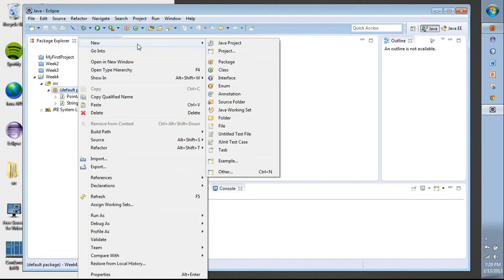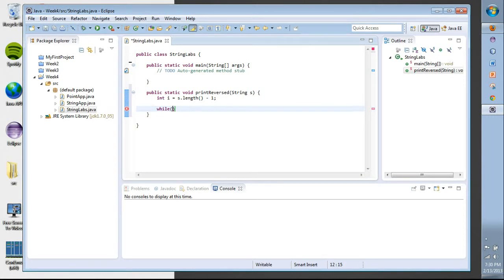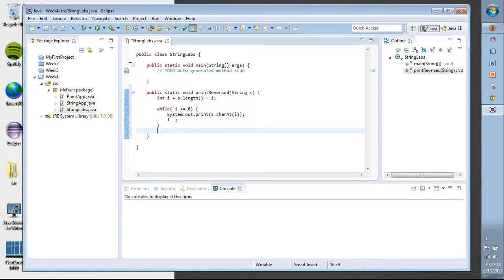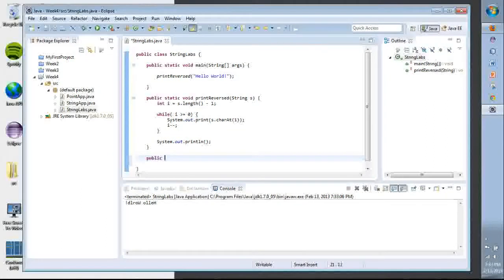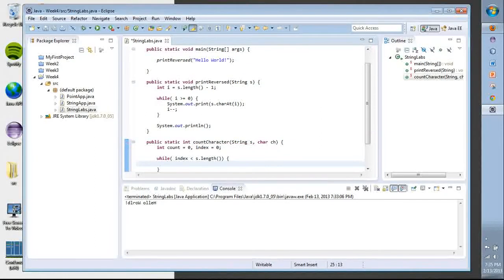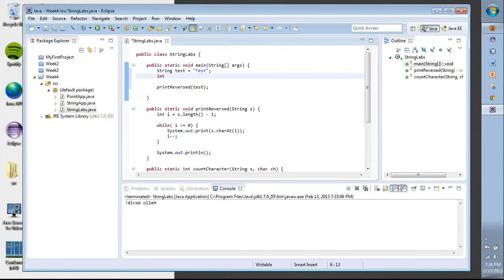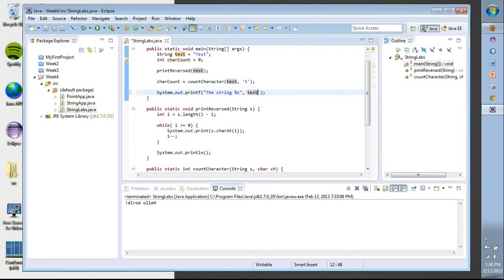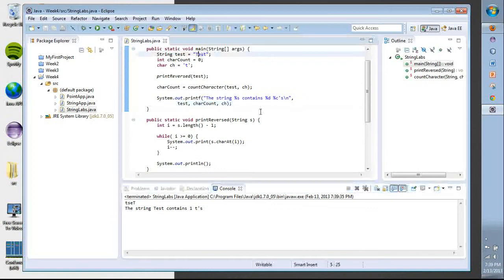Writting a few simple String methods in Eclipse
Here I write a few simple String methods. They are for exercises 8.1 and the first part of exercise 8.3 in Allen Downey's Think Java textbook.